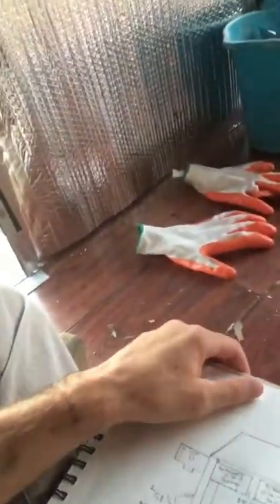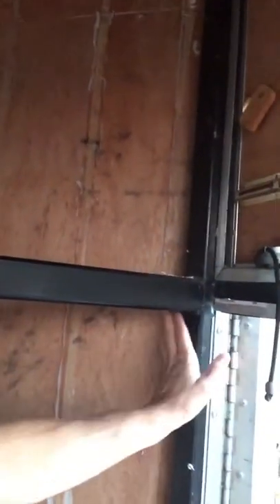Layout change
A whole new layout for the Camper. Let's do this !